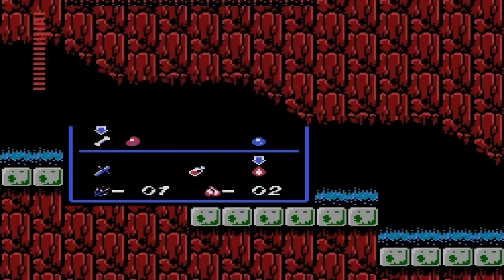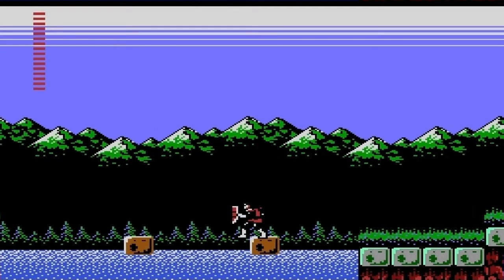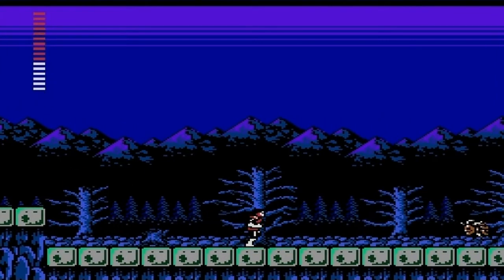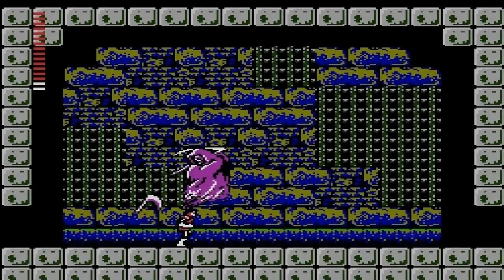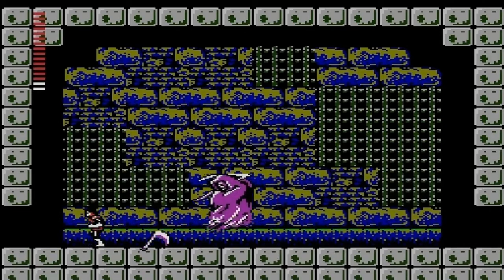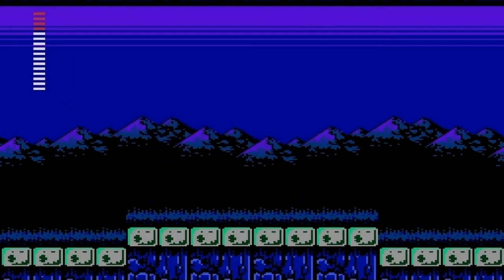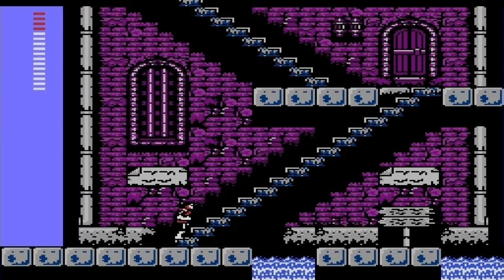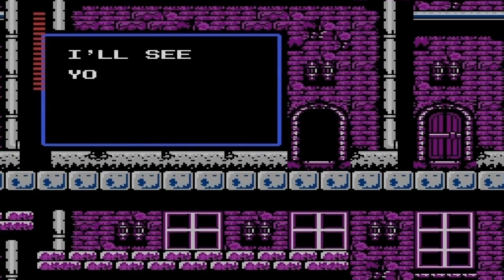Game Eagle X Plays: Castlevania II: Simon's Quest - Part 3: Cheating Death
What a horrible night to fight Death. In this episode, we're travelling to Brahm's Mansions in order to duel with the Grim Reaper himself.